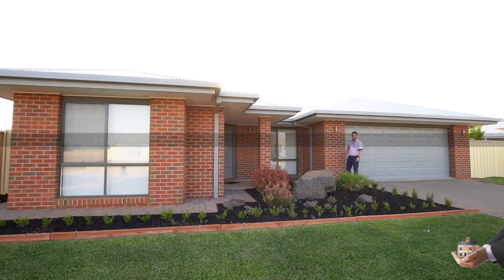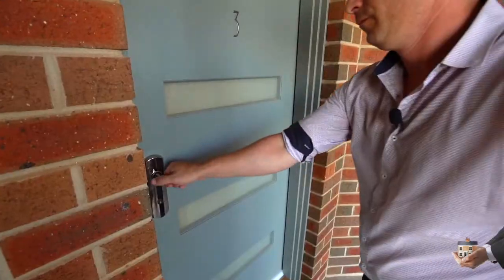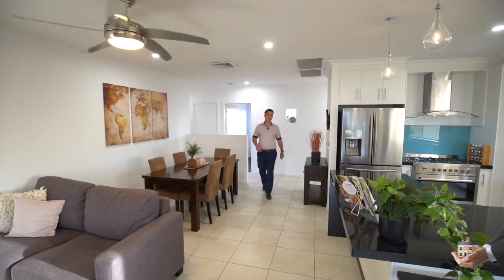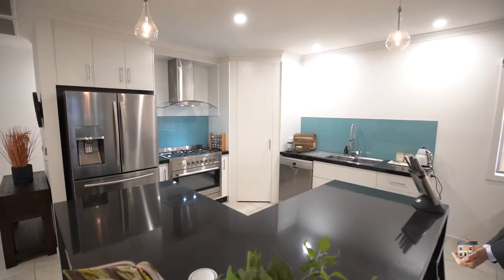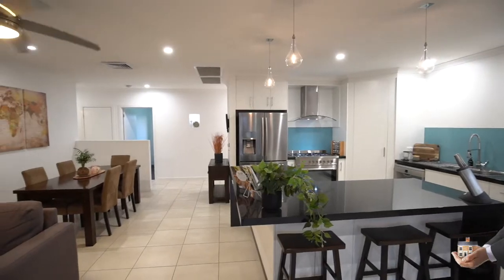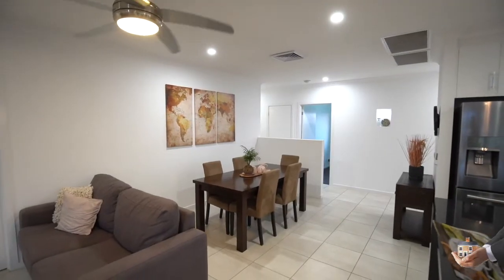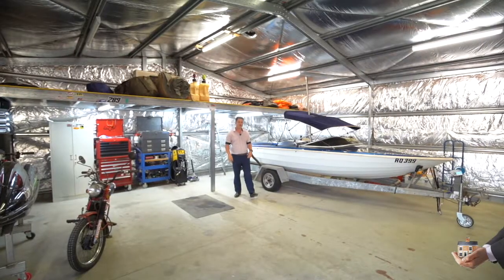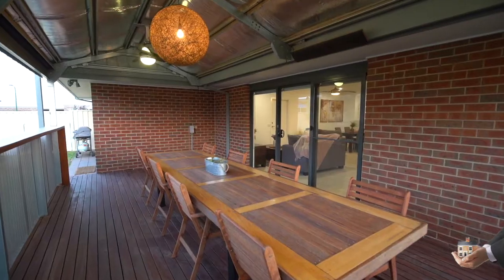3 Lawsons Ridge, Mildura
The whole family will be excited for this!
3 🛏 1 📚 2 🛋 2 🚗
Tucked away in a beautiful court location is this quality Col Gowers built home.
Approximately 5 years young & Offering something for the whole family,
Well designed, light filled and tastefully appointed with,
Quality Kitchen, including soft closing draws, 900mm wide oven and glass splash back.
Spacious open plan living with multiple living zones and ducted reverse cycle heating/cooling
This summer will be amazing with your decked Pitched Entertaining Area, including fan, roof insulation and blinds
Genuine side access leading to the perfect 8X8 shed with mezzanine floor, power, concrete, wood heater and roof insulation
6.5kW Solar system will be a real money saver

This is well worth the inspection!